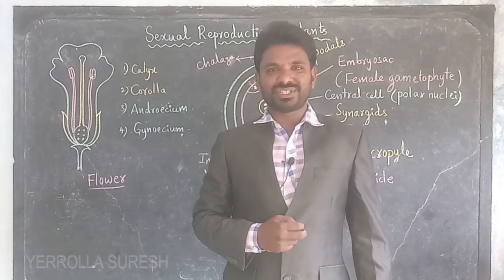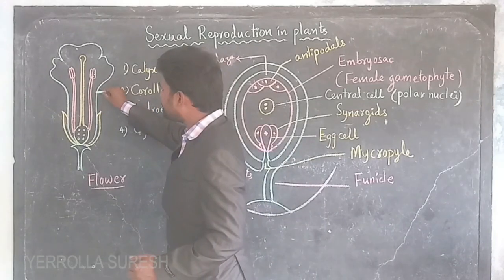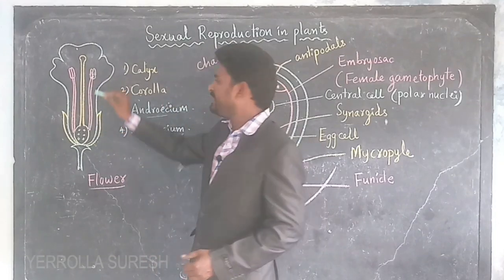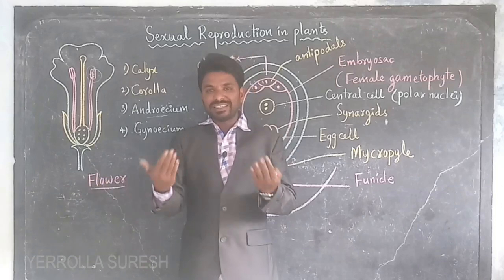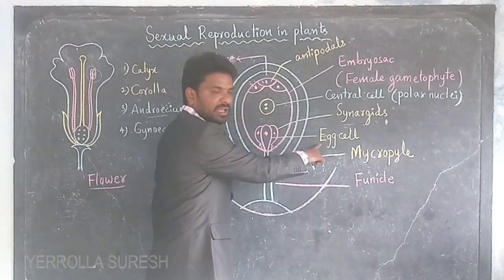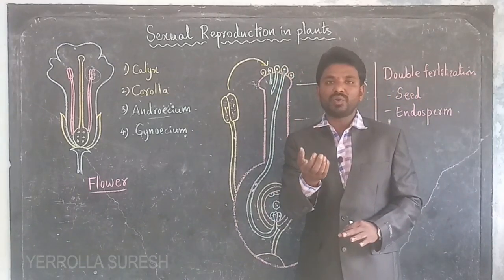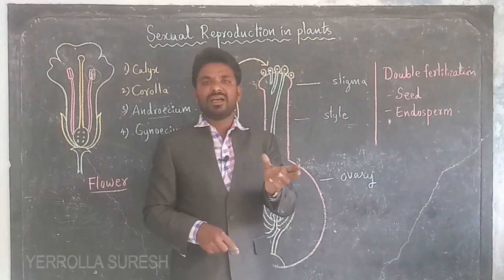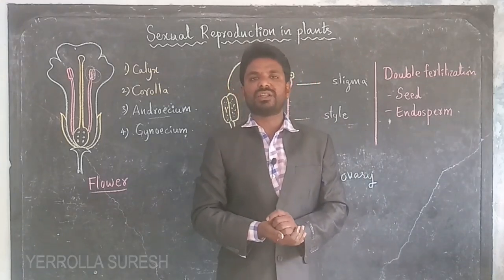SEXUAL REPRODUCTION IN PLANTS